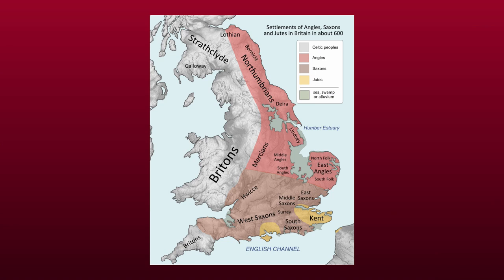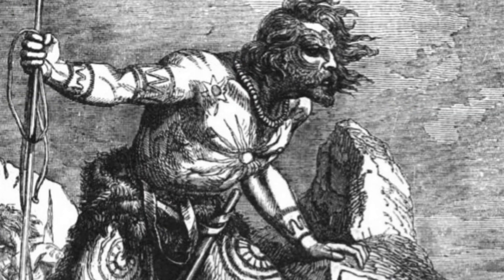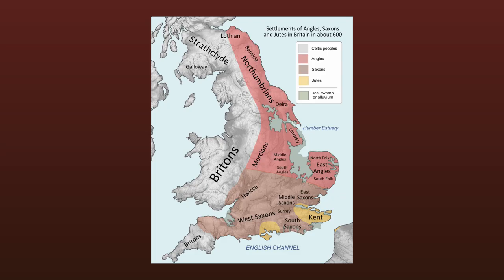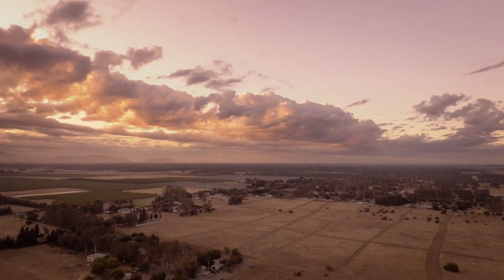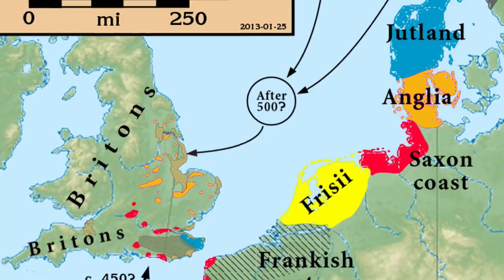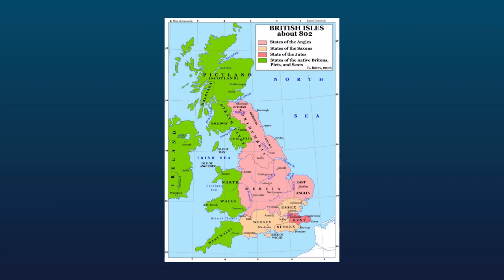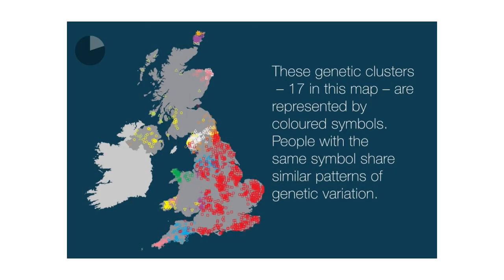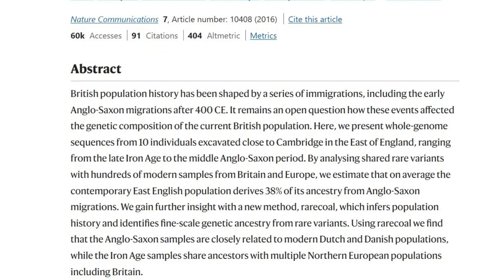The Truth About the Anglo-Saxon Invasion of Celtic England (Documentary)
The Anglo-Saxons had a massive impact on the language and genetics of what we call England today, but when and why did these Germanic peoples settle in England?

Shortly after the Roman withdrawal from Britain in 410 AD, groups of Angles and Saxons from places such as ancient Germany and Denmark began flooding into ancient England, with Frisia, a region in parts of modern Germany and the Netherlands, thought to have been a key region the Anglo-Saxons came from. Ancient England at that point was a mixture of various peoples, including the Celtic Britons and the legacy of the Roman period.

The first thing to note is that the Anglo-Saxons were initially invited to defend the Britons against attacks from groups such as the Picts and the Scotti. Bede, an ancient English monk, wrote in the 8th century AD on the Ecclesiastical History of the English people that Anglo-Saxons were initially invited by Vortigern, a King of the Britons, to fight his enemies, and they were given land in the east of modern England. Bede writes that after initially coming over in three warships, word quickly spread of the fertile lands in Britain and more Angles and Saxons sailed over. They came from three powerful Germanic tribes, the Angles, the Saxons and the Jutes, according to Bede, and were led by two brothers, Hengist and Horsa.

After initially being invited to fight on behalf of the Britons, the Anglo-Saxons turned on their hosts, as the “number of foreigners began to increase to such an extent that they became a source of terror to the natives that had invited them in,” in the words of Bede. “Then suddenly, they made a temporary treaty with the Picts that they had already driven far away and began to turn their weapons against their allies,” Bede adds.

Others fled across the water to Armorica, or Britanny today, and their Celtic Brythonic language with them. That is why many people of Britanny today still speak one of the six remaining Celtic languages, called Breton.

Schiffels, S., Haak, W., Paajanen, P. et al. Iron Age and Anglo-Saxon genomes from East England reveal British migration history. Nat Commun 7, 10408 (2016).

Bede - Ecclesiastical History of the English people (Oxford World’s Classics)

Settlers: Genetics, Geography and the Peopling of Britain - Oxford

University of Oxford - Who do you think you really are? A genetic map of the British Isles

University of Oxford - People of the British Isles - Population Genetics and Facial Genetics

0:00 Invasion and Migration
2:24 Seven Kingdoms
2:48 Language
3:26 Genetics
4:26 Support